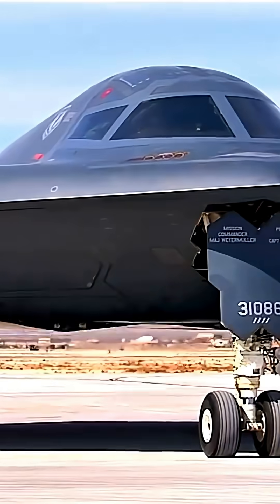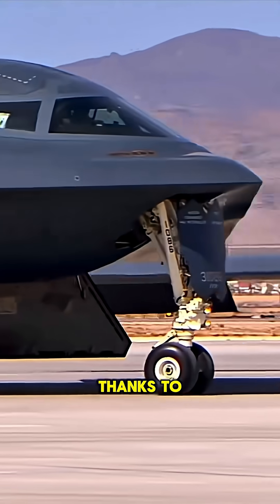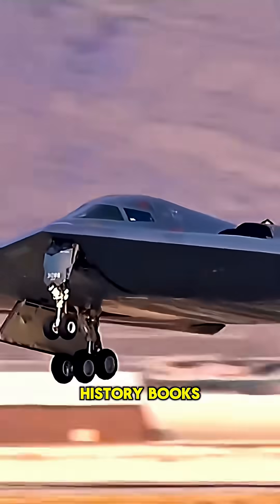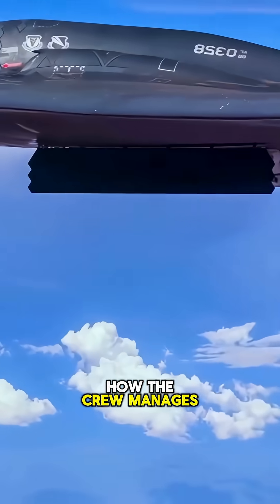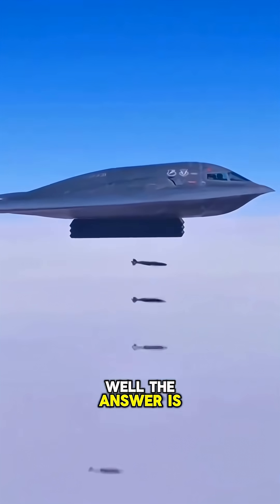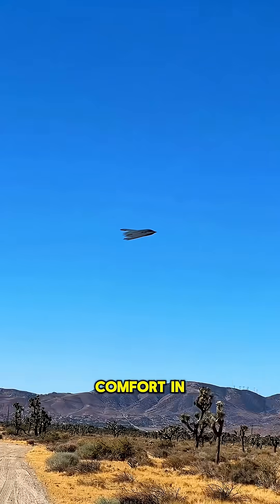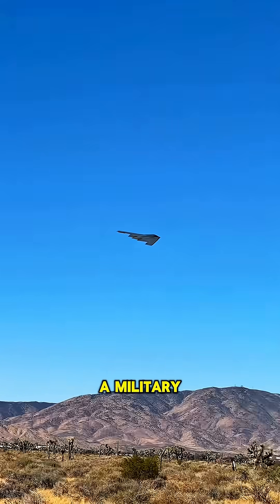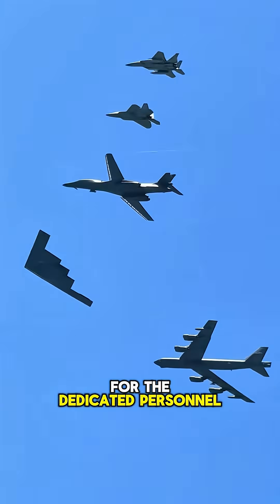The B-2 Stealth Bomber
The B-2 Spirit: America’s $2 Billion Stealth Bomber 💣✈️

Witness the legendary B-2 Spirit in action — the most advanced and expensive stealth bomber ever built. With its iconic flying wing design and radar-evading tech, this beast is built to strike anywhere, undetected.

🔍 Learn why the B-2 is a ghost in the skies
⚔️ Discover its unmatched capabilities
🚀 Hear the power behind the stealth